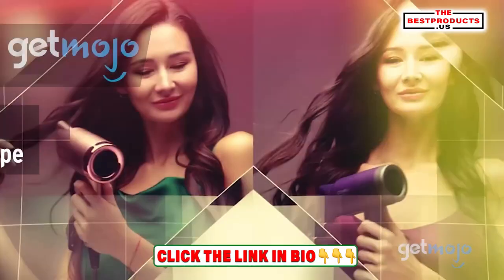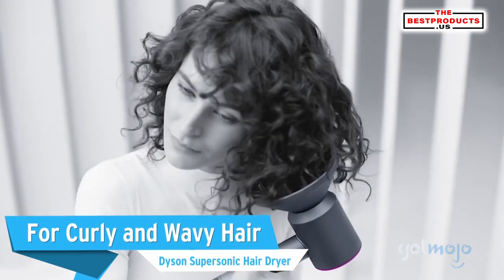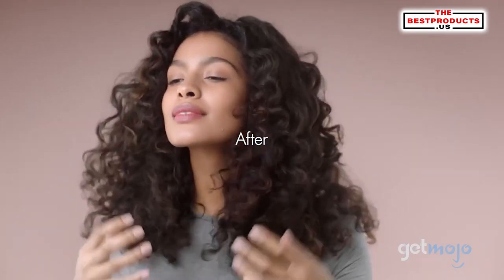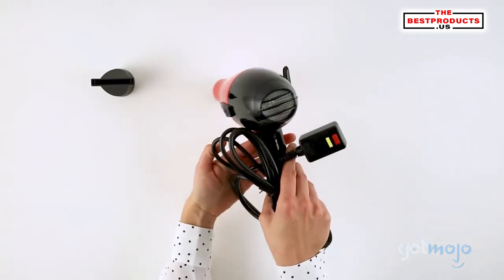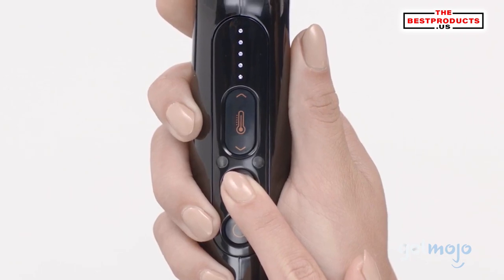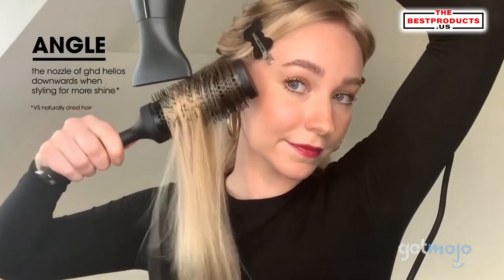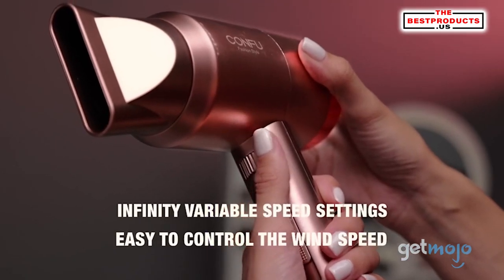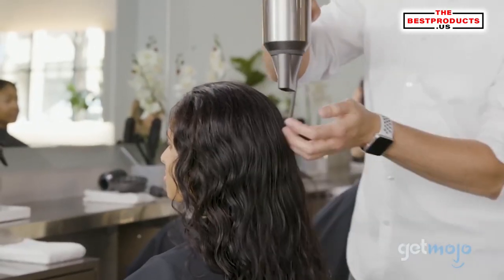?top 5 Best Hair Dryer T Best Hair Dryer For Men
To learn more about top 5 best hair dryer t, please check out:

This video is about top 5 best hair dryer t information but also try to cover the following subject:
-best hair dryer for men
-best ionic hair dryer
-best hair dryer

Youtube is the very best place to visit when searching for videos about top 5 best hair dryer t.
top 5 best hair dryer t is certainly something that intrigues you and other people so I made this video about this topic.
Our Yt channel has other similar video clips about best hair dryer for men, best ionic hair dryer and best hair dryer
Please check them out :

Have I answered all of your questions about top 5 best hair dryer t?
People who looked for best hair dryer for men also looked for best ionic hair dryer